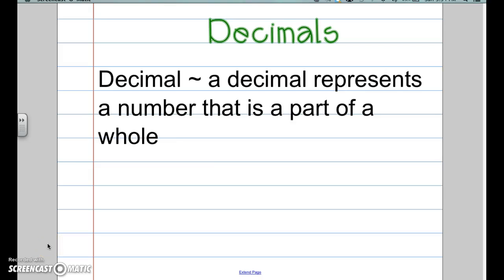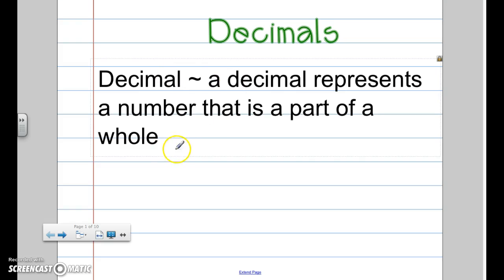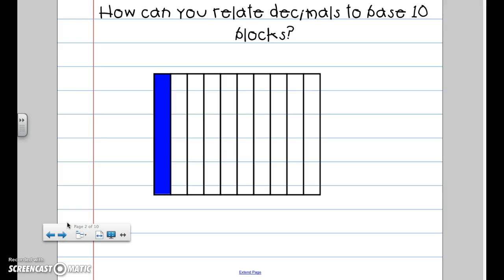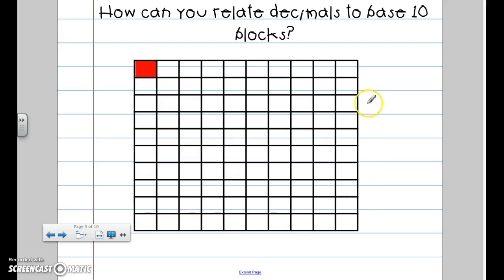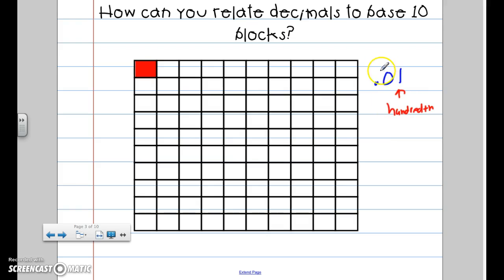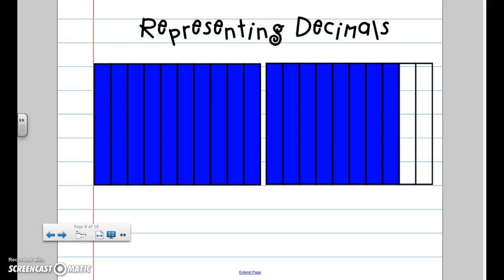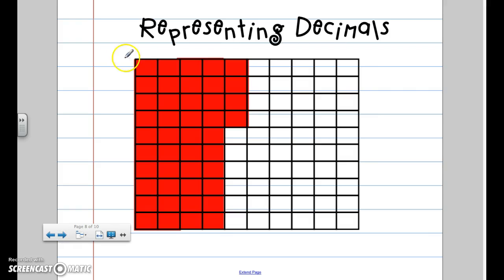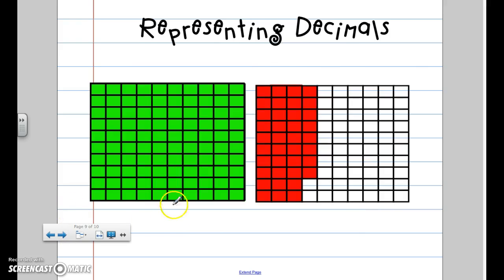Decimals flipped video